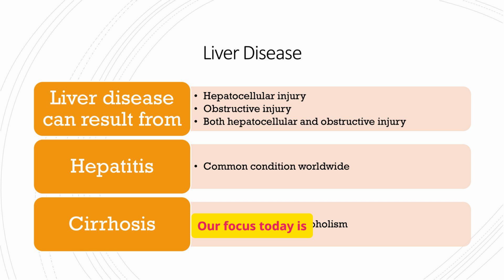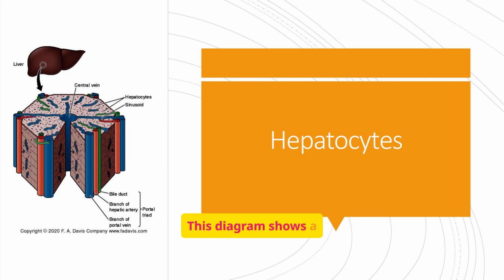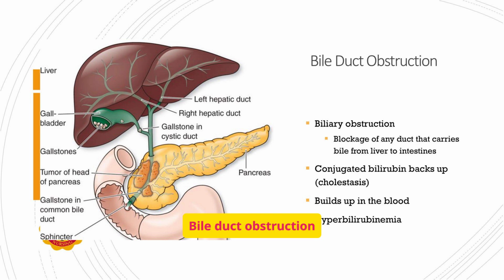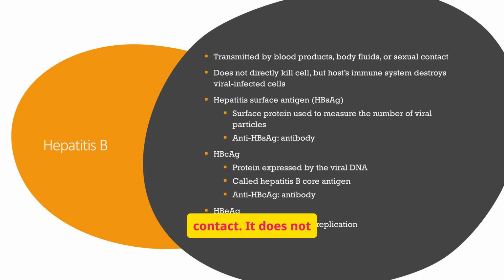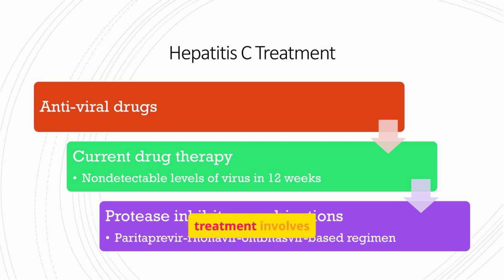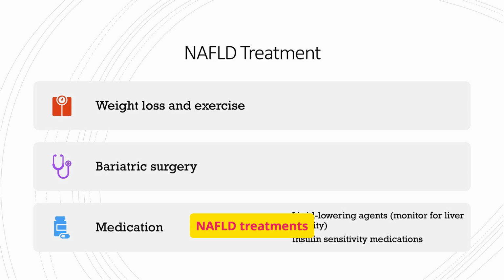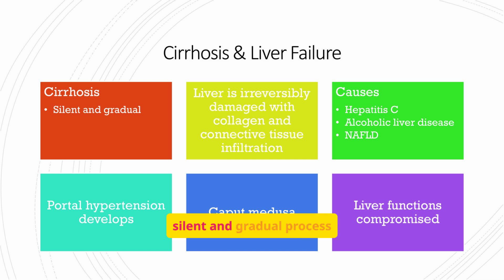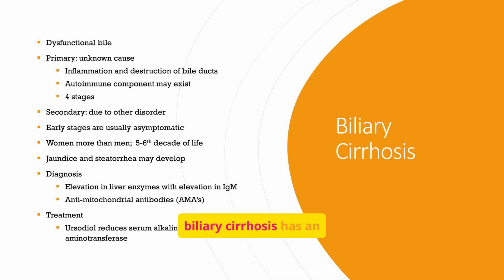liver diseases, liver infections, inflammation and cirrhosis.